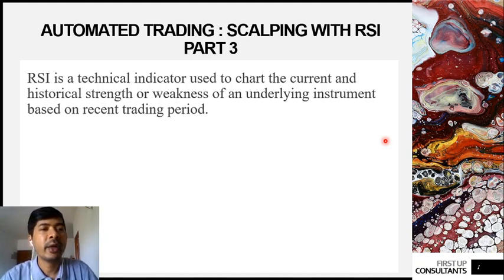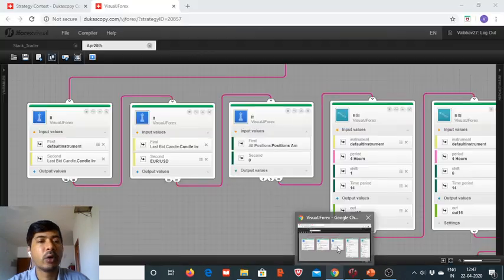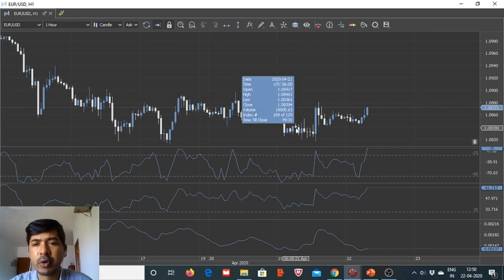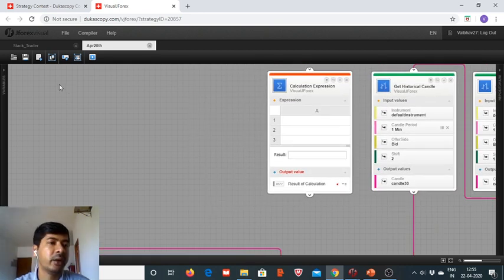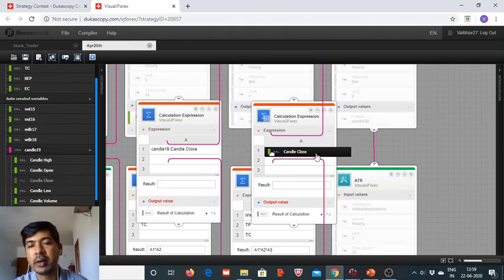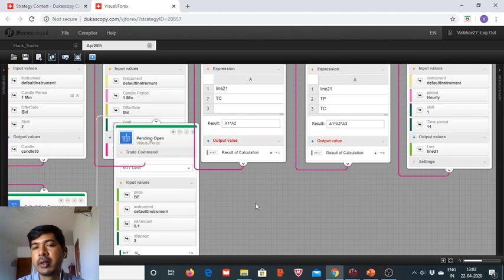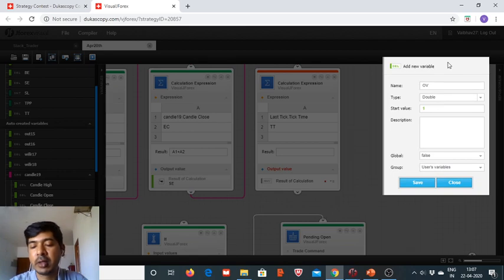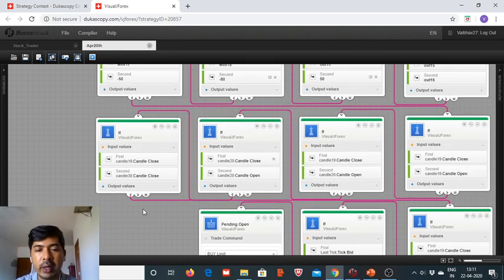Automated Trading: Scalping with RSI | Part 3